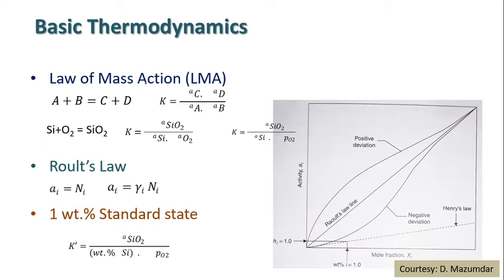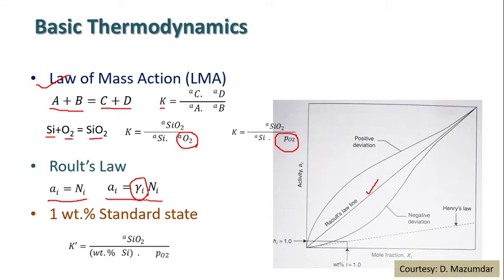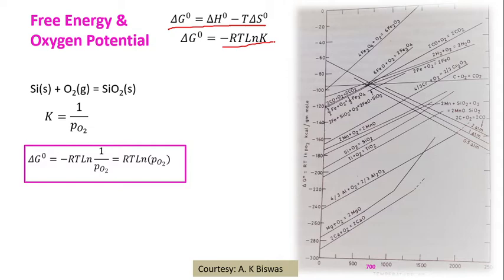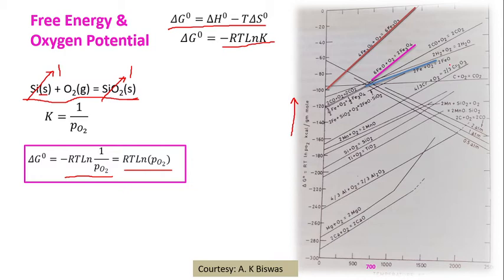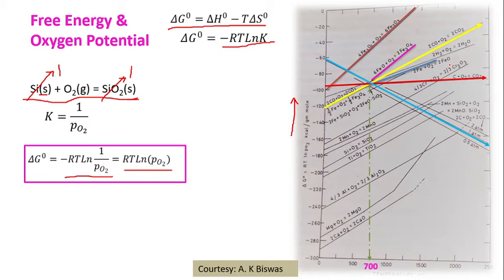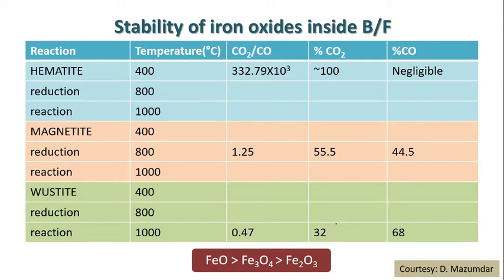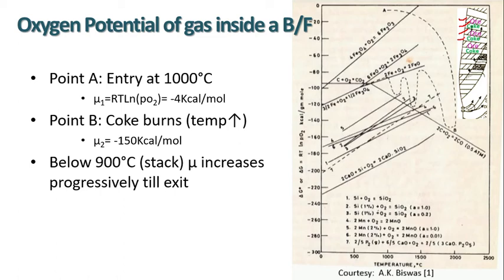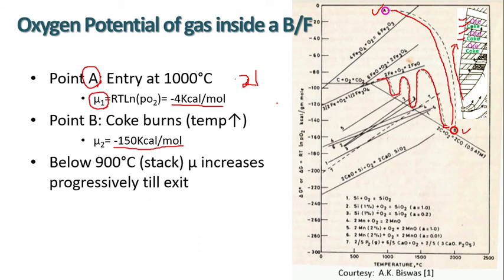Lecture 6 (Part-I)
Iron Ore Reduction: Physico-Chemical Principles